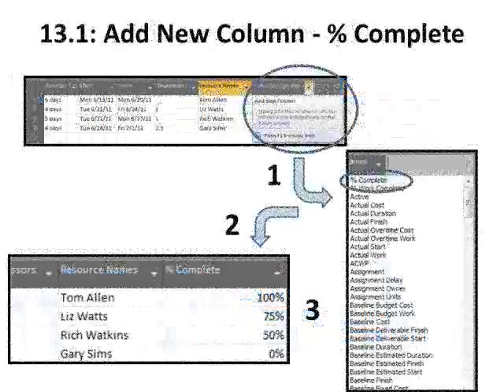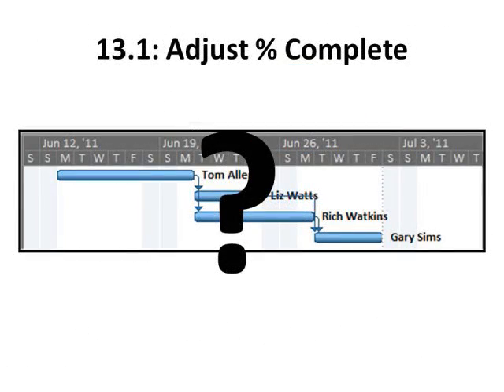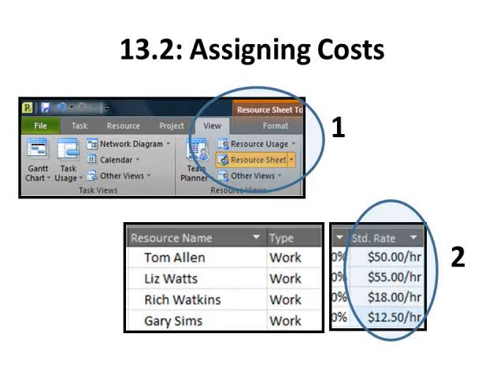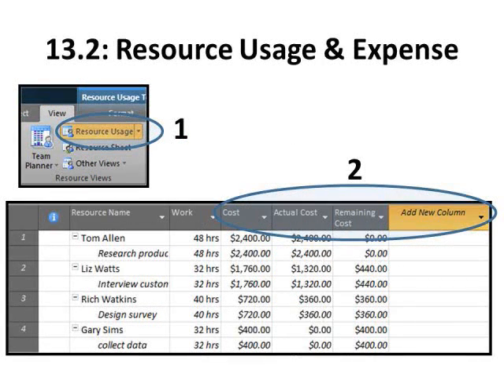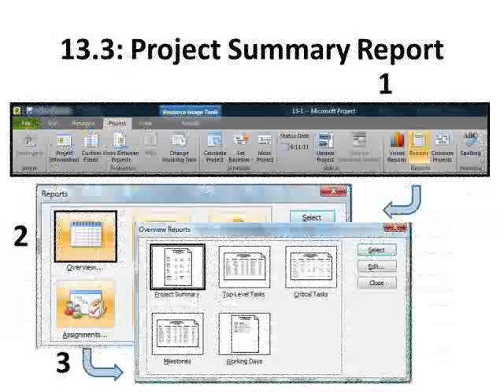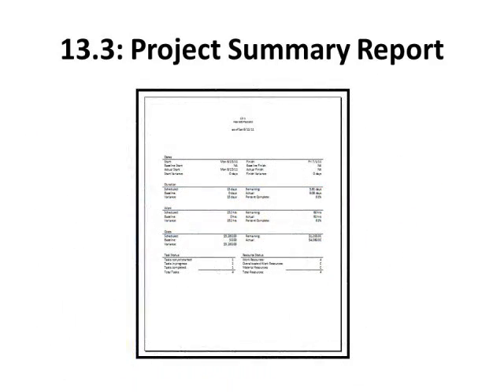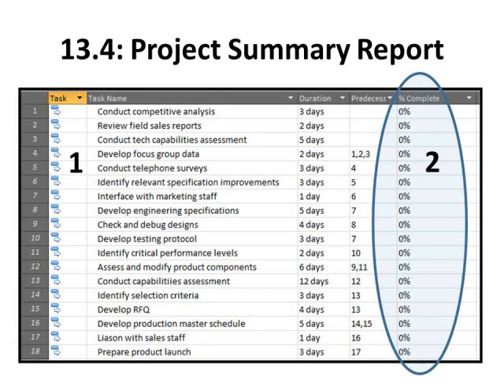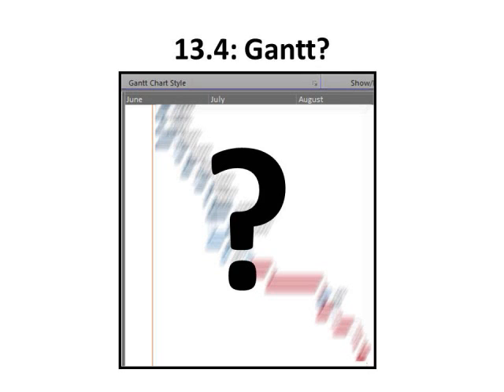BUSS420 - Week 7 MS Project Assignment